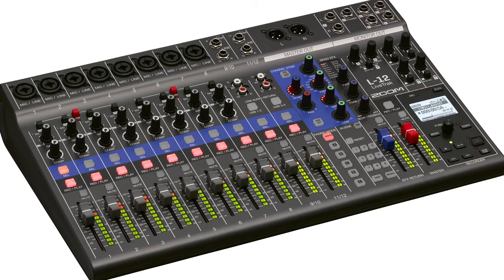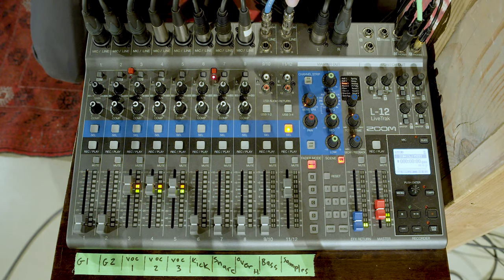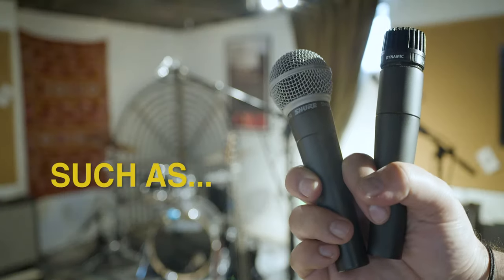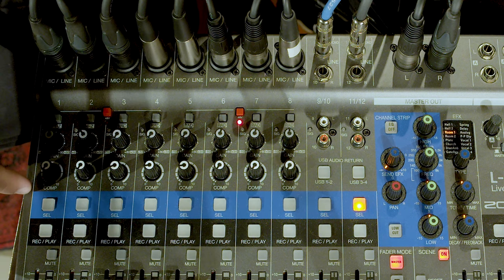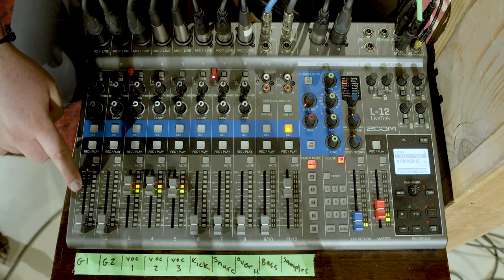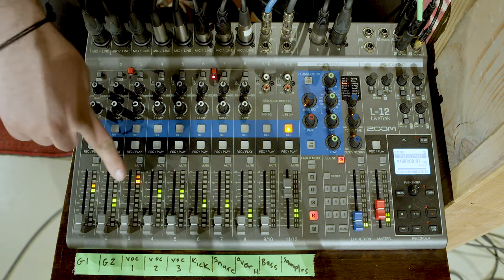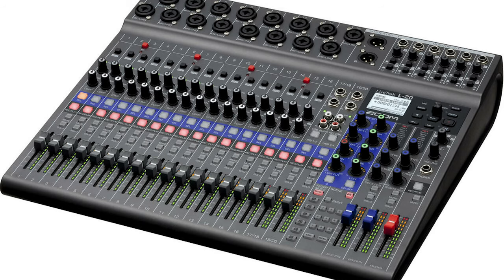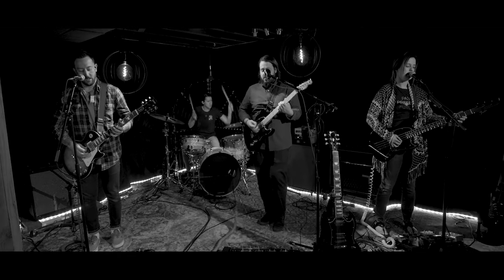How To Use The Zoom L-12 To Record Your Band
This is how we use the Zoom L-12 to practice and record ourselves for live stream content.

0:00  Introduction
0:45  How We Use The Mixer
1:57  The Inputs
3:53  Outputs vs. Recordings
4:12  How The Mixer Works
10:09  Adjusting the Outputs
15:00  Troubleshooting Stereo Inputs
17:23  Conclusion

Our latest album, Flicker is streaming on Apple Music and Spotify.